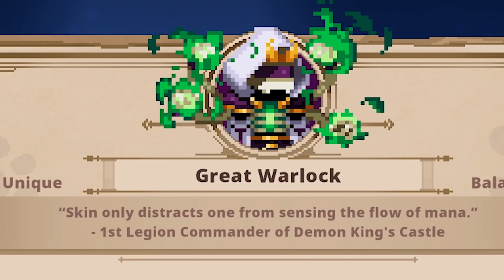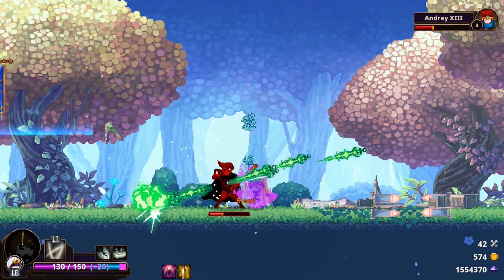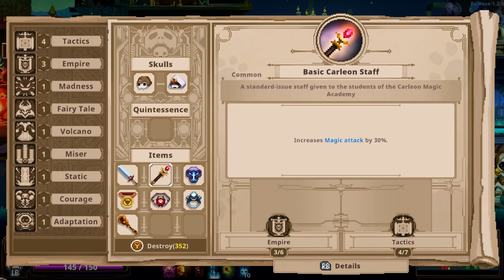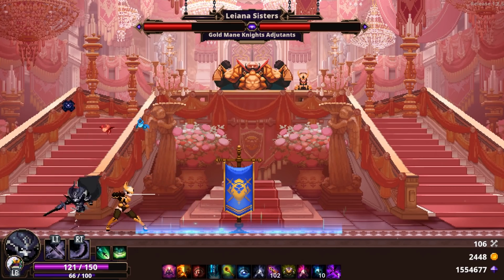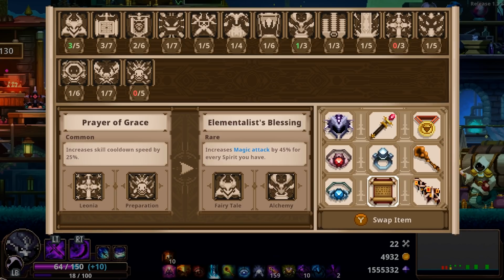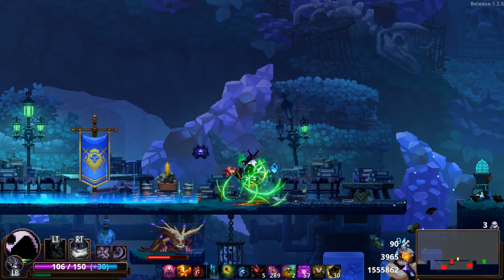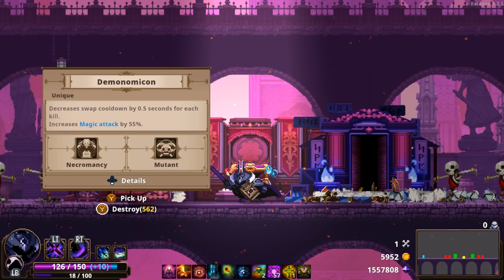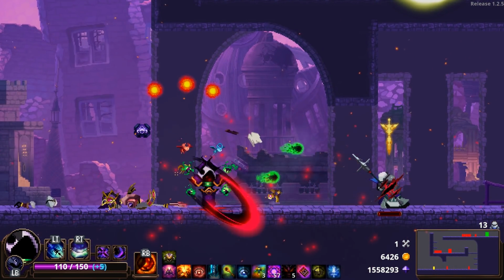Warlock And Paladin Destroy An Entire Kingdom Together! | Skul The Hero Slayer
Yeah these two work pretty well together.